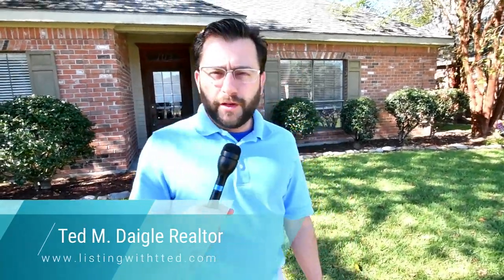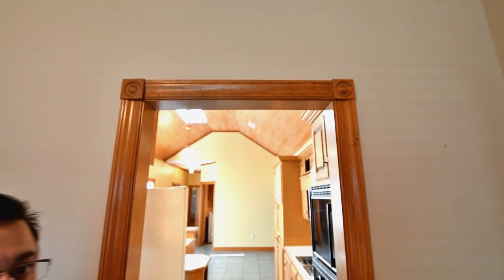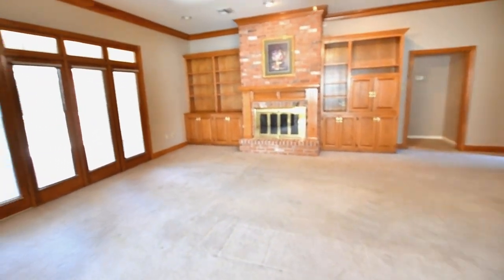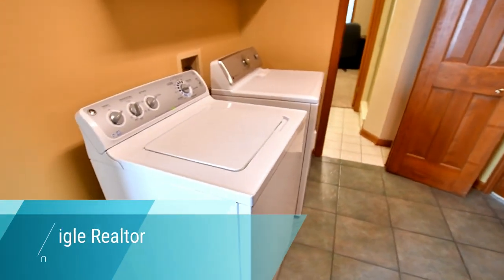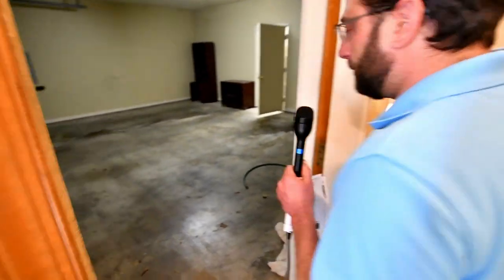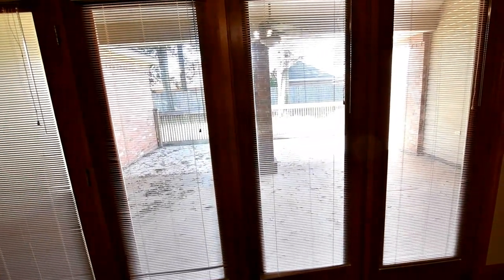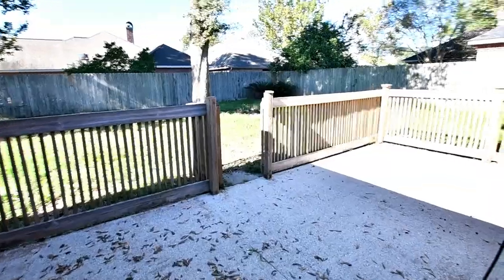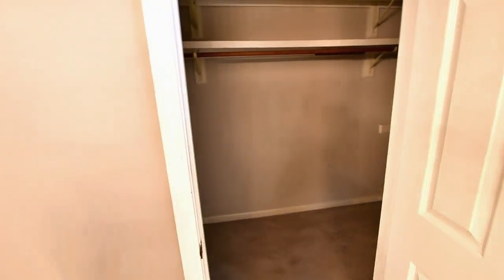102 Hanover Square Lafayette, LA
Lovely well built home located in one of the most desirable areas in the entire parish! Originally a contractor's personal home. There was certainly some extra thought put into this home when it was built! Very open floor plan with a large master bedroom that leads to the back patio! 2 of the bedrooms share a jack and jill bathroom. Very MINOR updating needed but the upside is huge and is priced with that in mind. This home was pre-inspected with no major issues! This is one of those neighborhoods people buy and stay!!! Schedule your showing today!!

10 Point Home Selling Marketing Plan